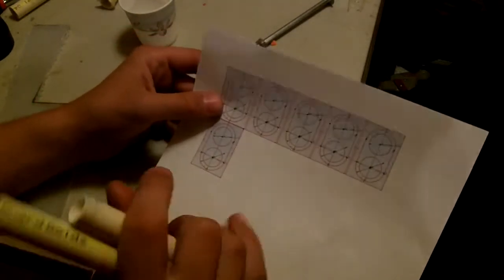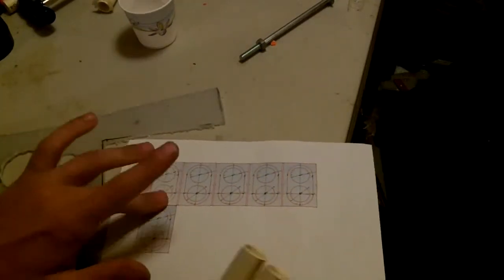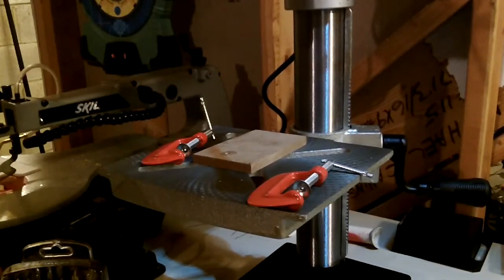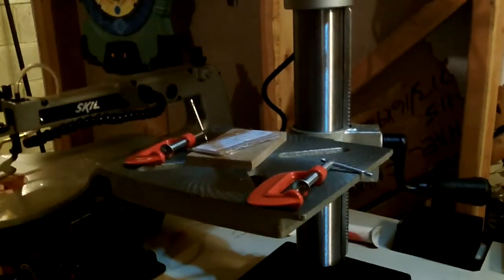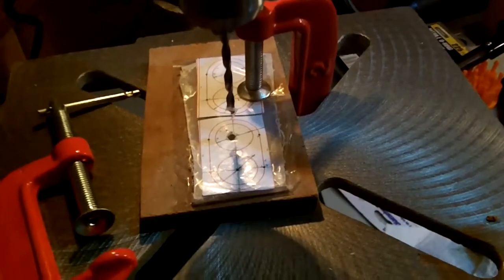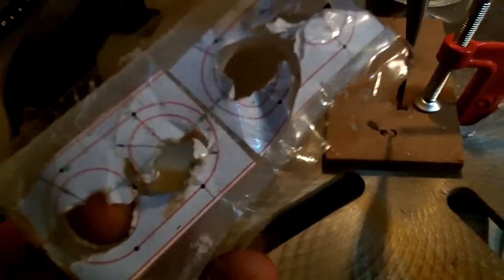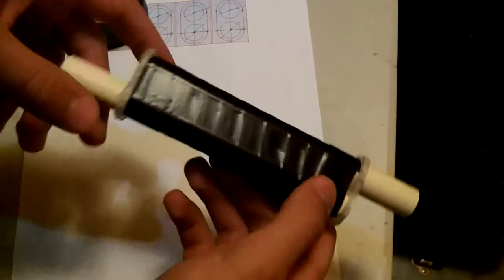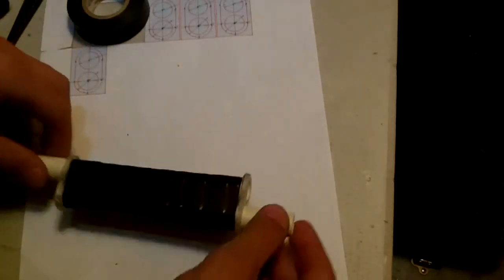How to make a Nerf Polycarb speed loader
With the drillpress that I recently got I wanted to make a spacer of some sort. But until I get some hole saw bits I made something that I will use a lot and last a long time.